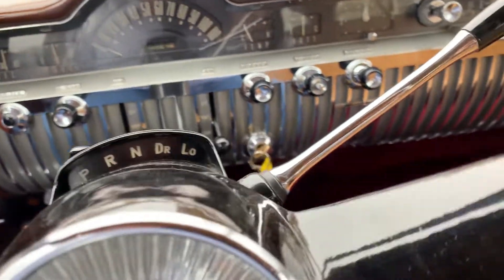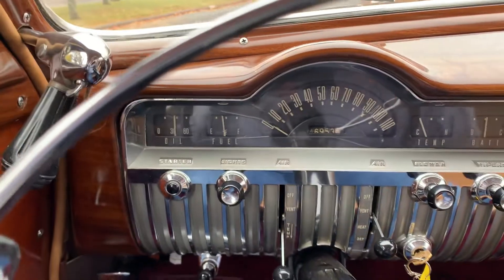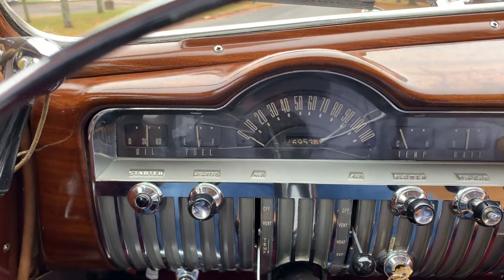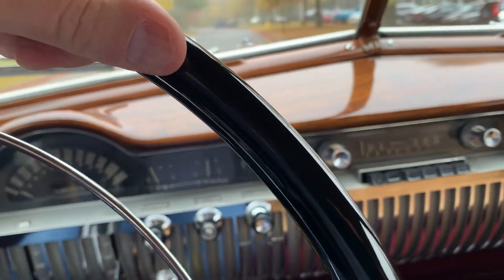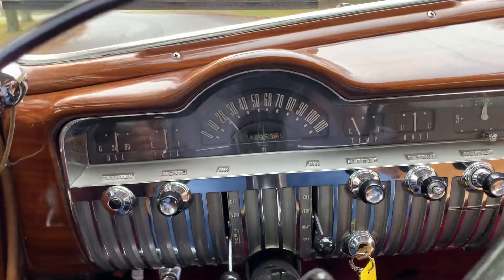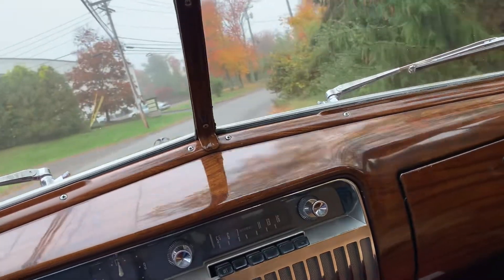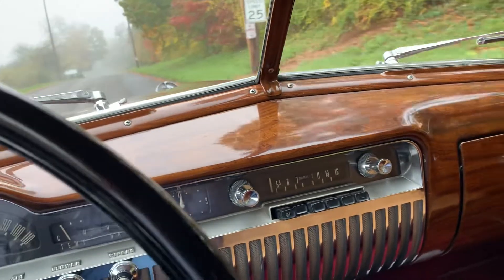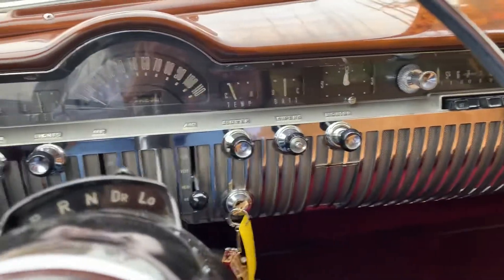Short drive in 1951 Mercury woody wagon.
Short drive in 51 Mercury wagon.